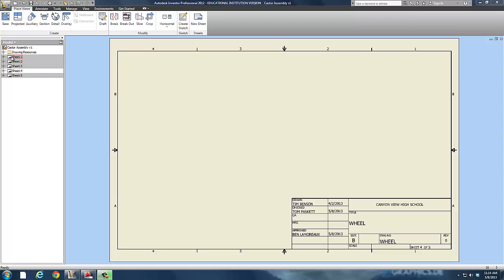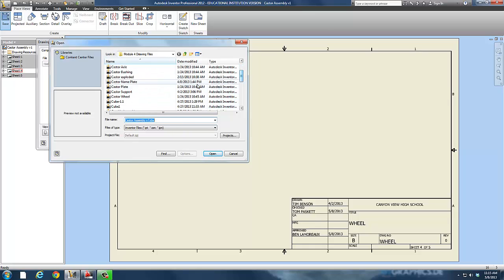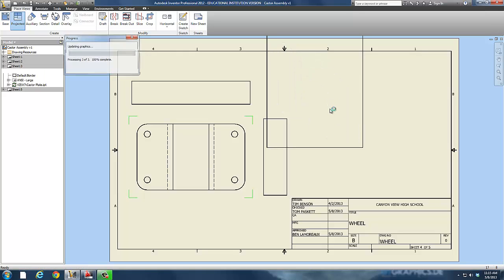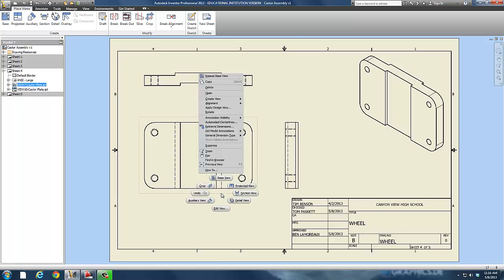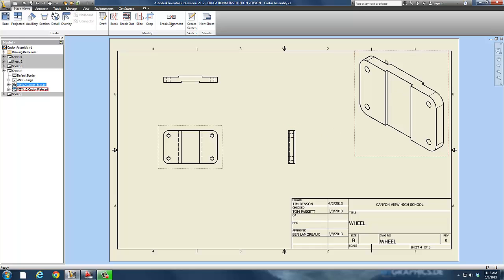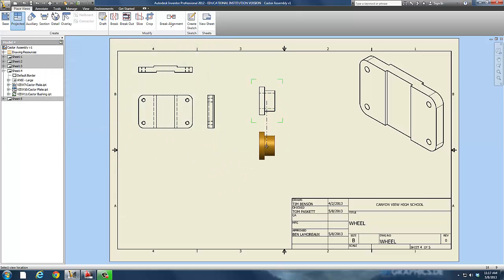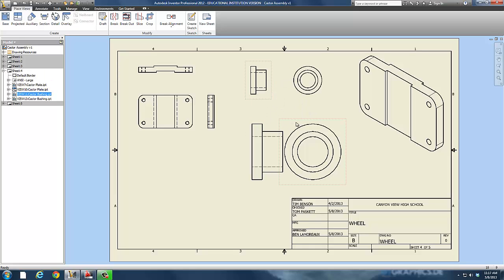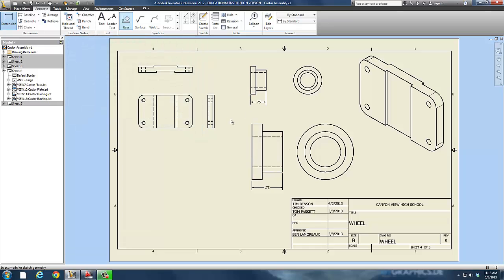Inventor - Drawing to different Scales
Changing scales in inventro